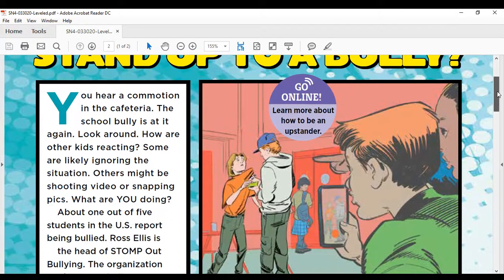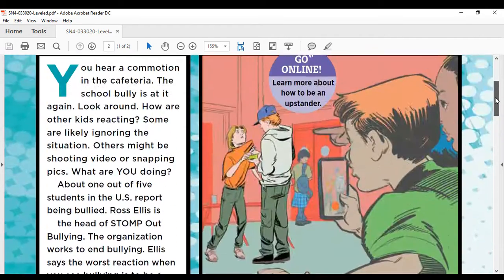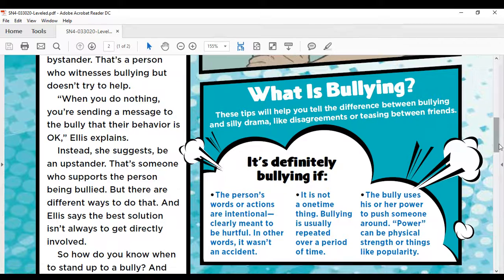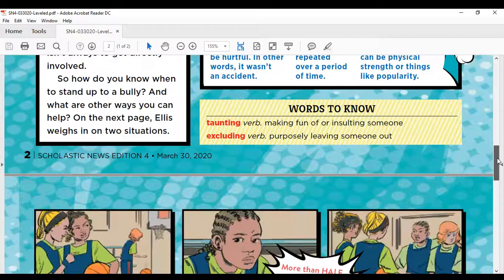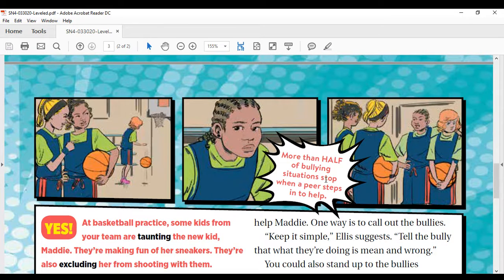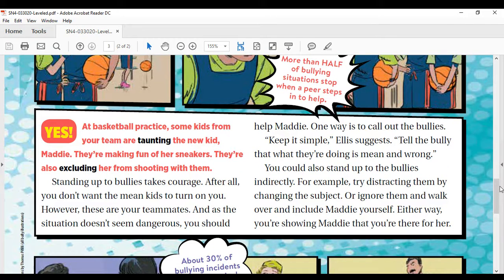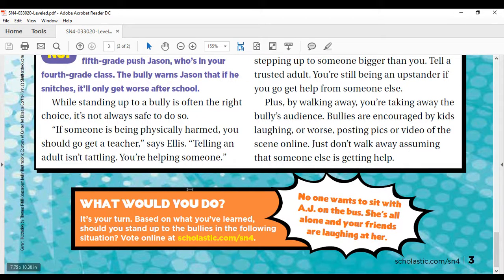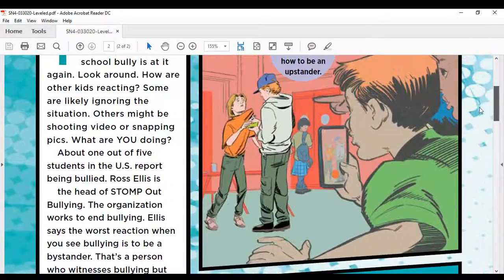Should YOU stop a bully?